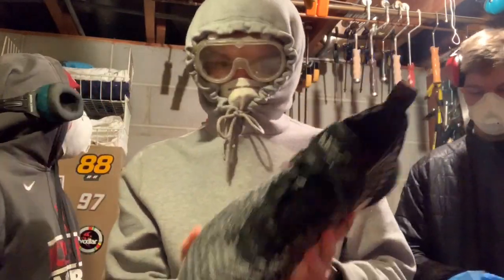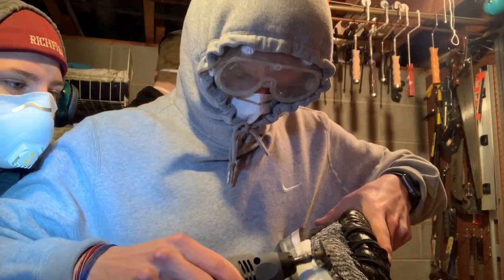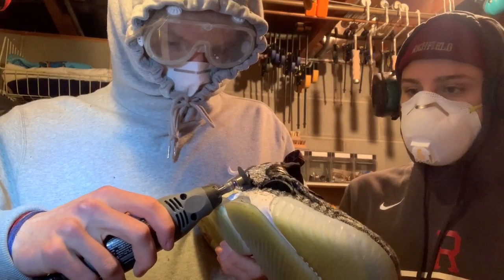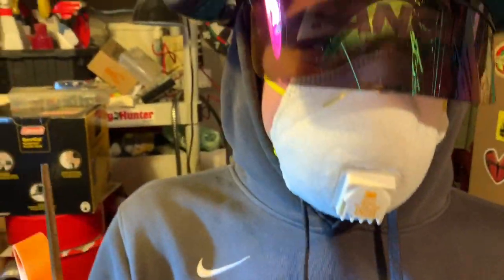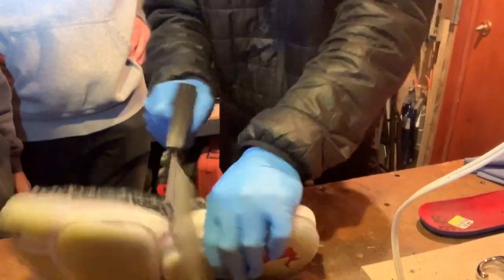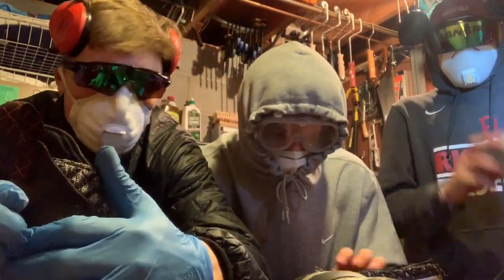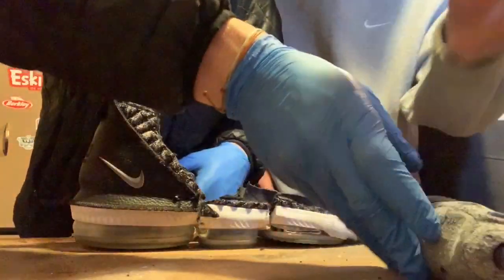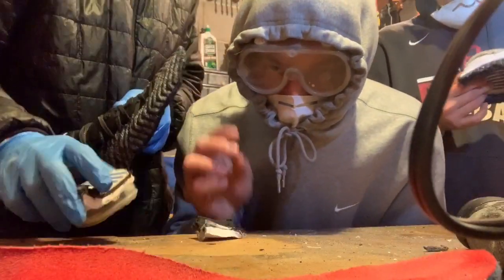Cutting Open Nike Lebron's (What's Inside?!?!)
We cut open a pair of nike Lebrun basketball shoes, watch to see what's inside